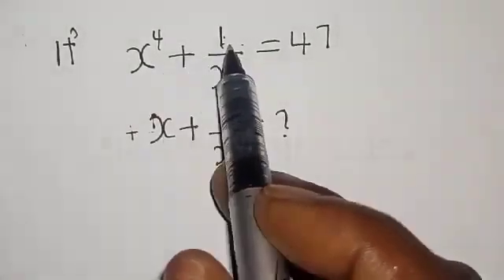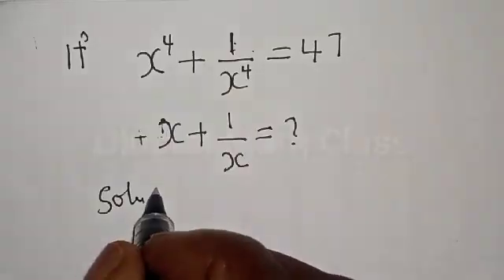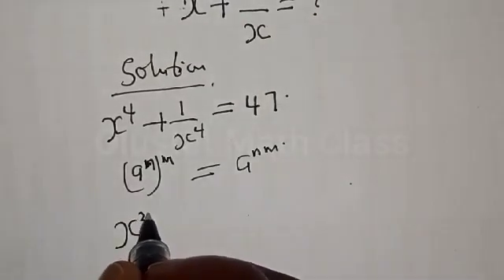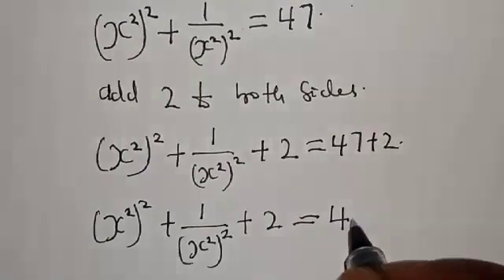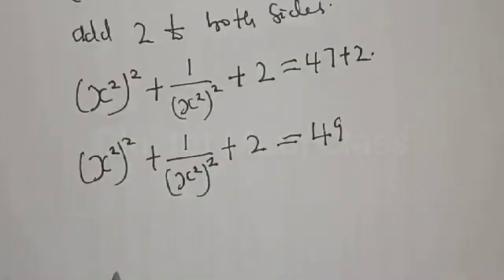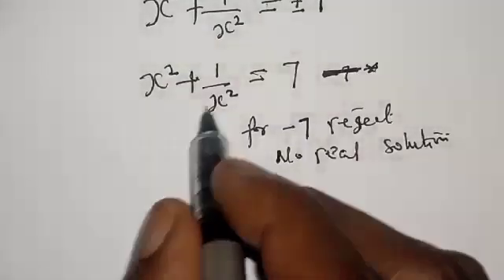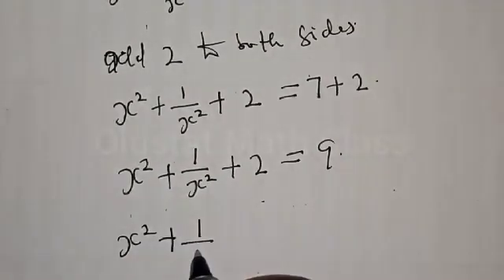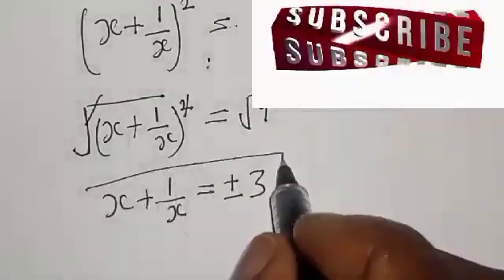Math Olympiad Problem | You Should Know This Trick.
How to Solve This Math Olympiad Algebra Challenge Quickly,